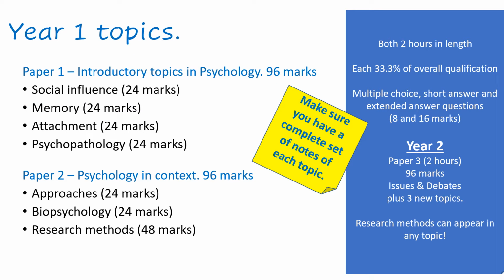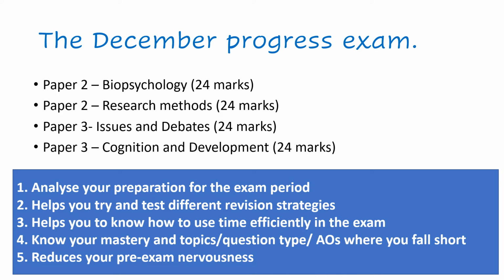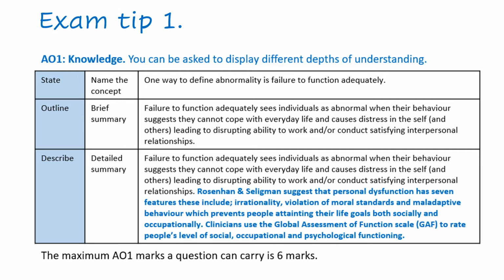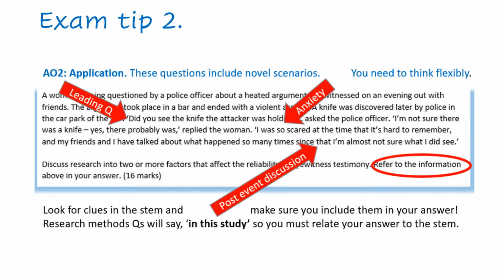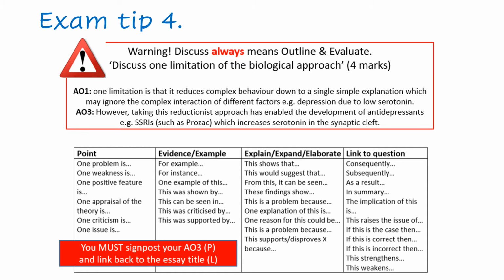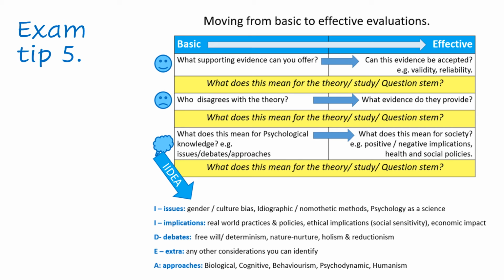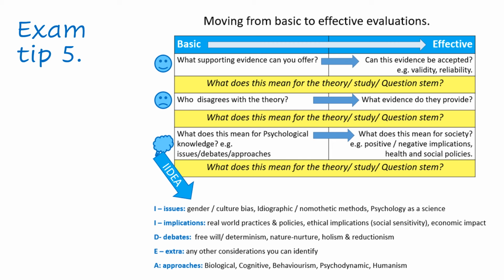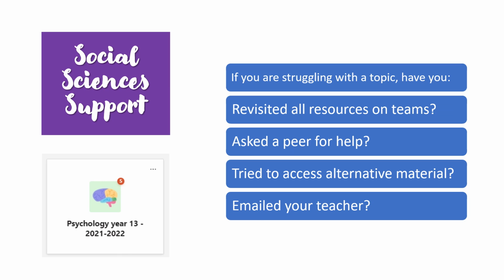Year 13 Psychology